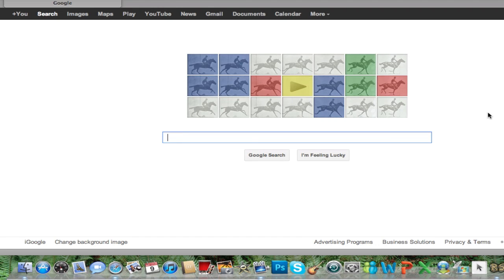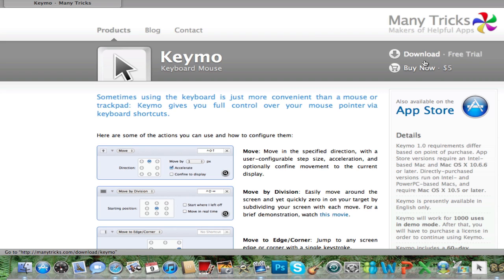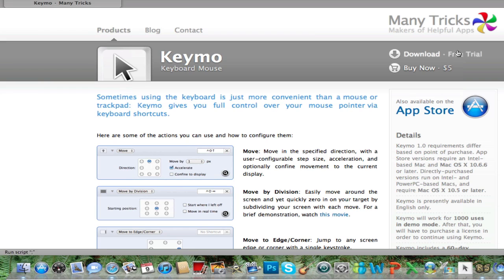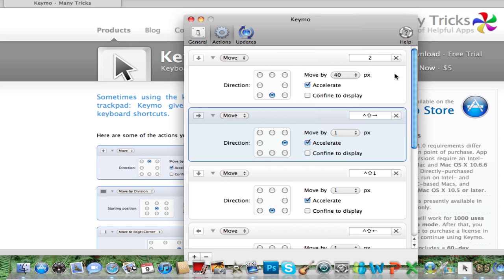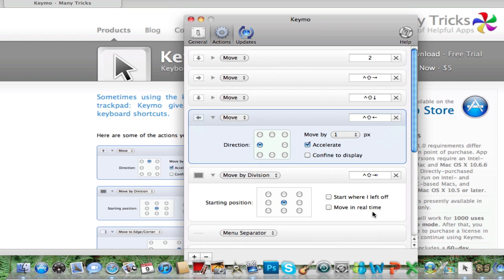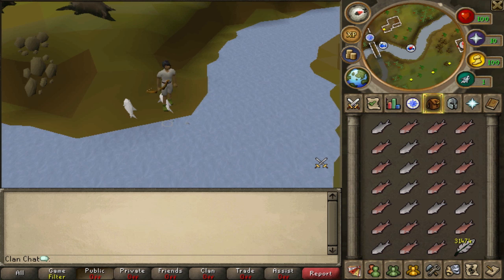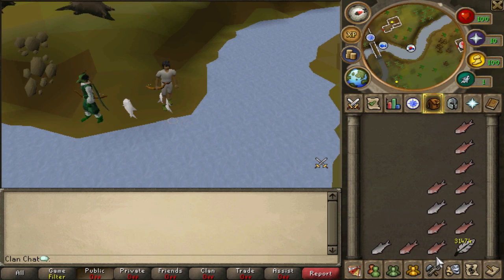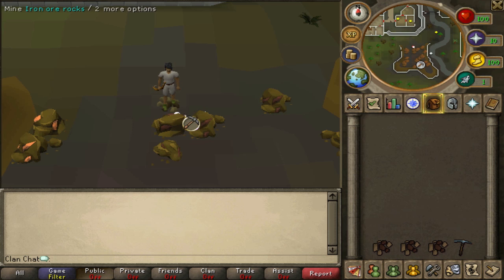RuneScape Mouse Keys Guide for Mac Computers (With Commentary)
Please give this video a "Like" if you enjoyed it! :D

This is a video on how to get mouse keys for a Mac computer. This video is for Mac users only not Windows.